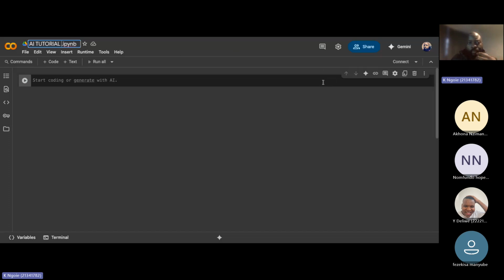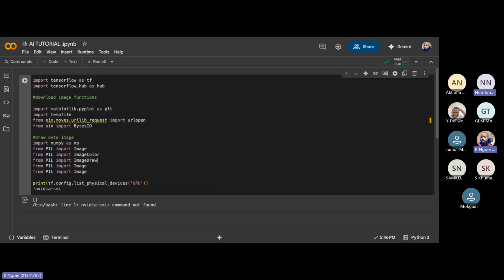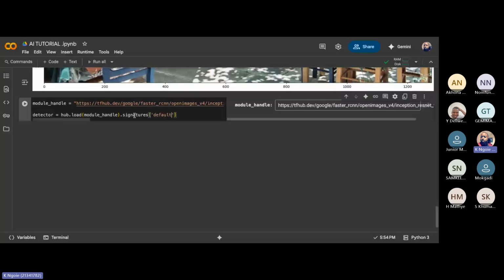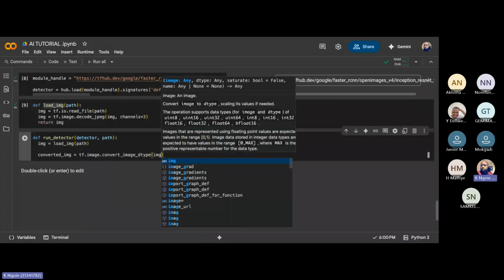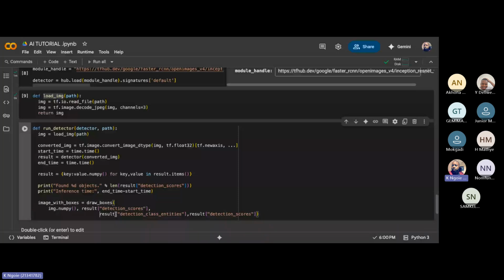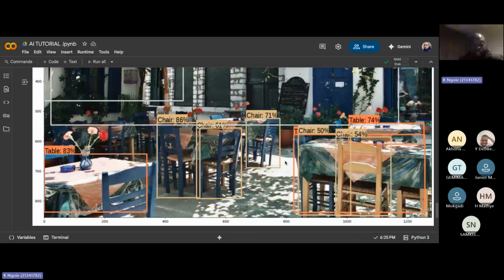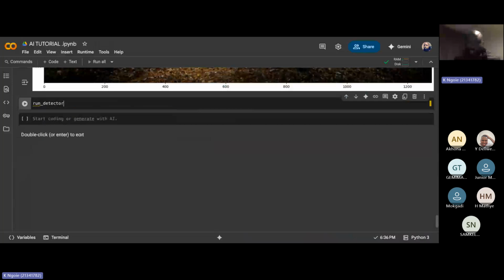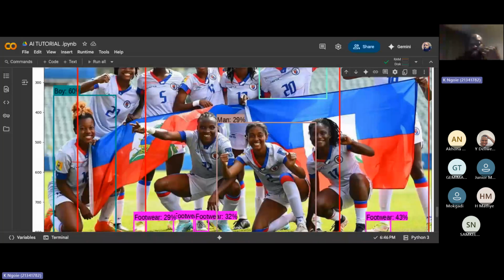HCIA AI class EPISODE 25 6AUGUST2025